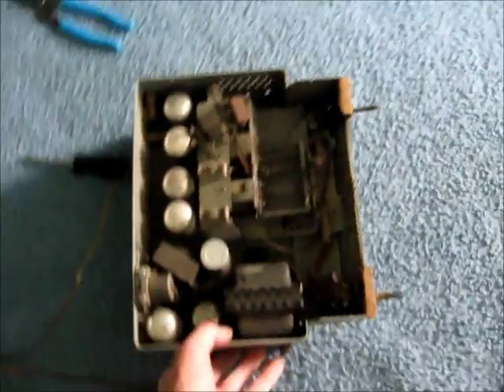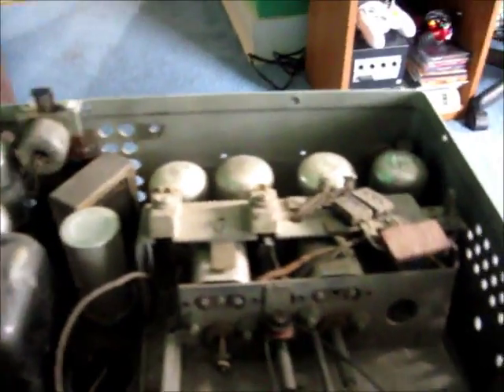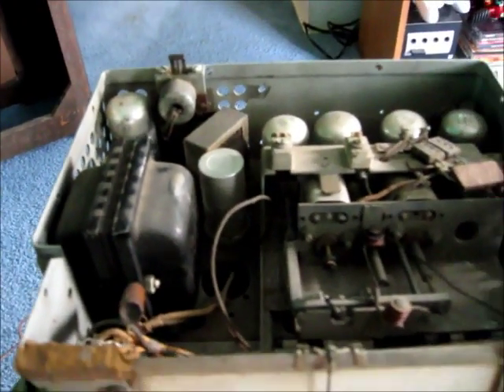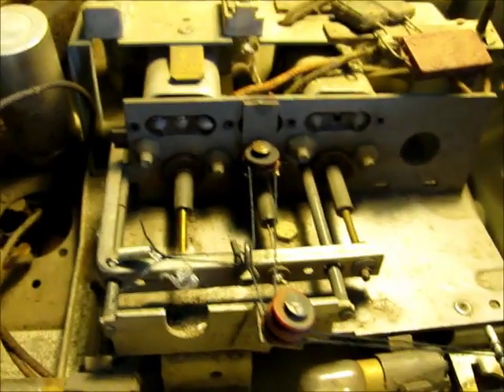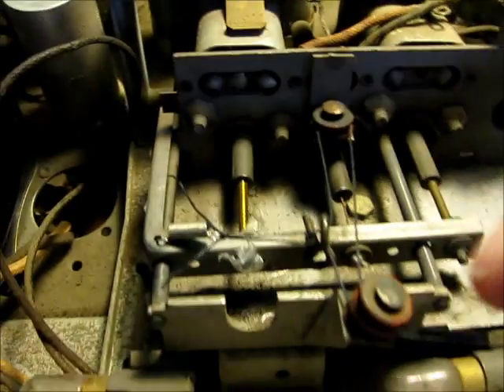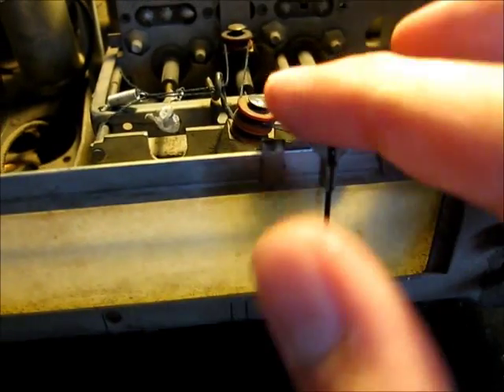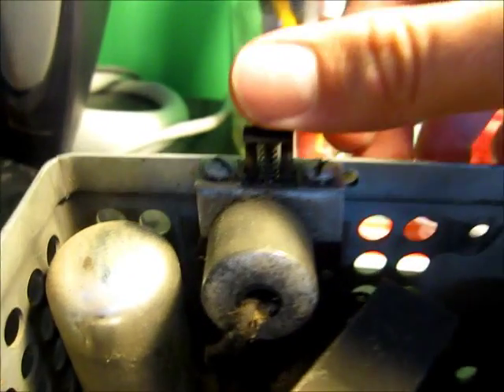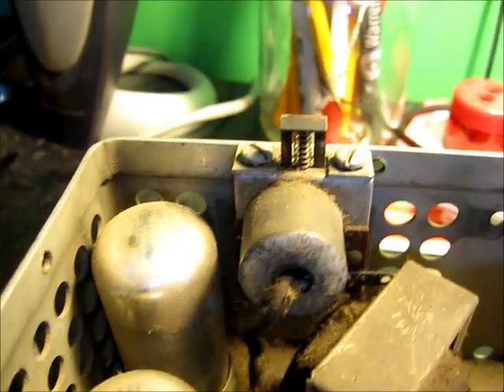Philco A-361 Cord Restringing and Tuner Fix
I got this 1942 Philco A-361 from my cousin last wednesday. It has a car radio in it due to Ford beginning war production and not needing radios. However, as I found out, these tuning setups with the sliding mechanism are common in car radios. I still don't have the needle centered yet, but it's a work in progress. Also, if anyone knows where I can find some new knobs, it'd really help.